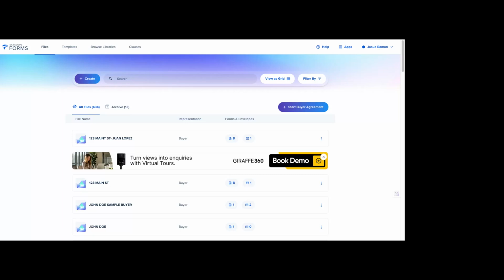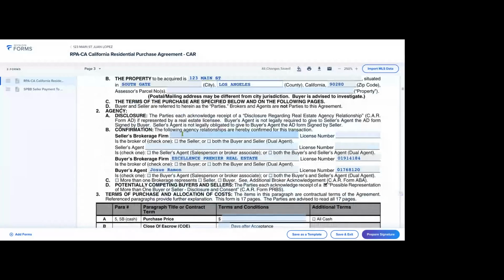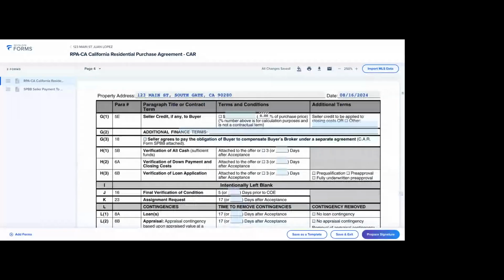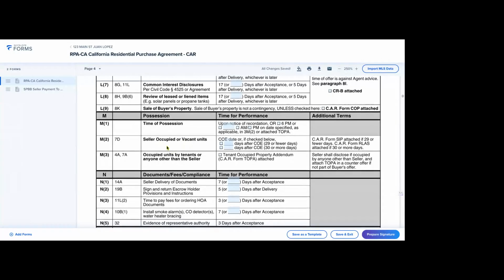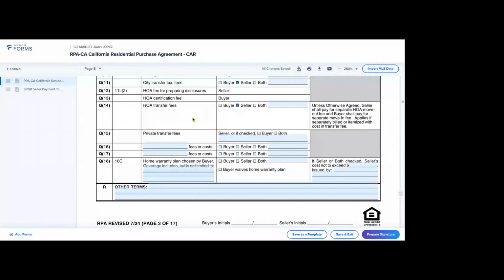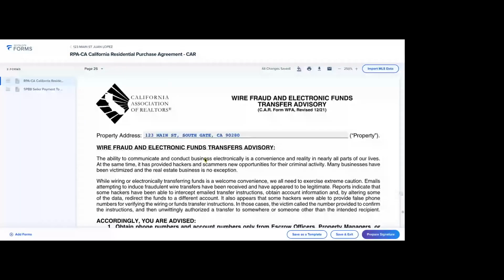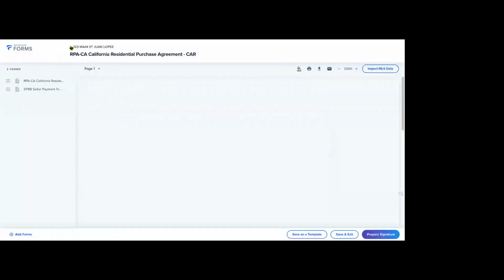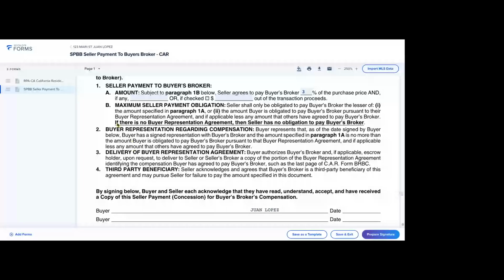How to prepare the new RPA-CA California Residential Purchase Agreement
When sending the RPA , you will need to send the SPBB form along with last page of BRBC to be compensated